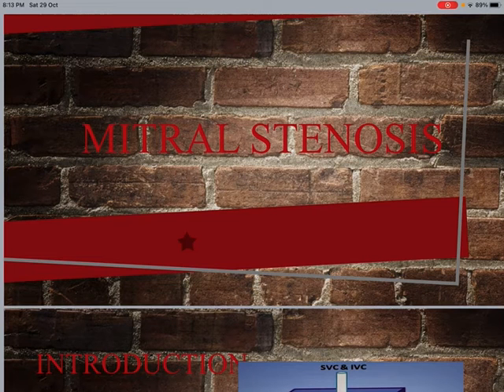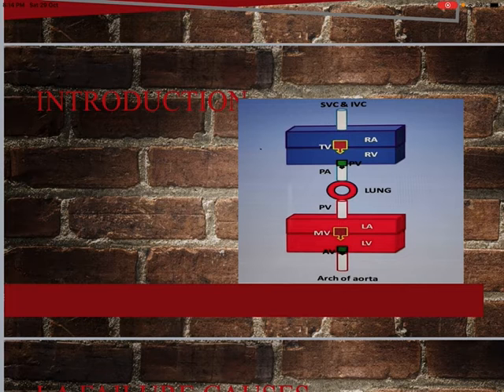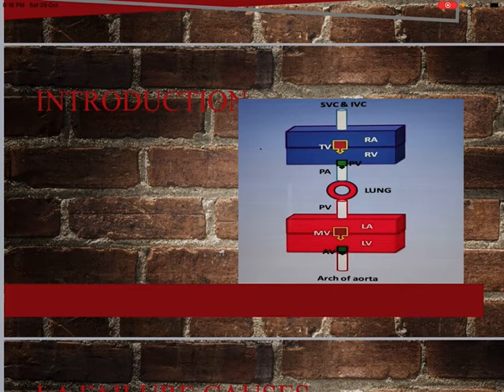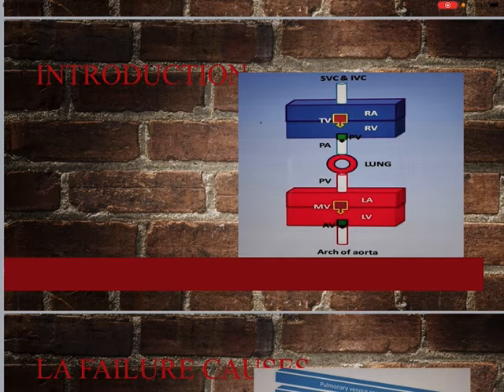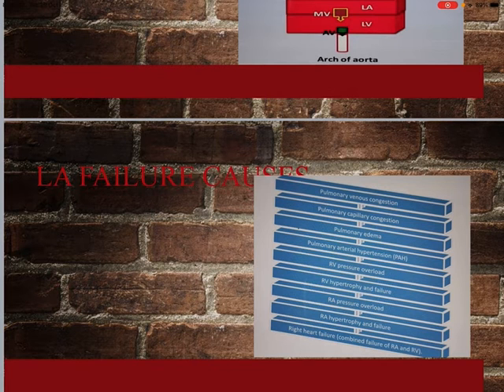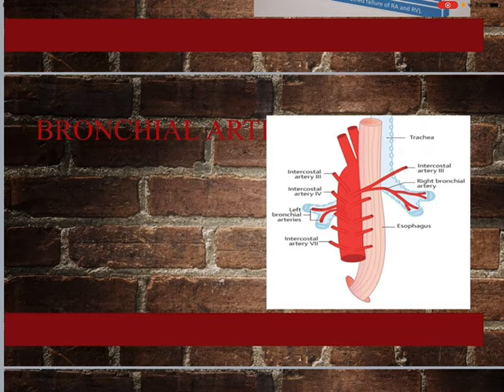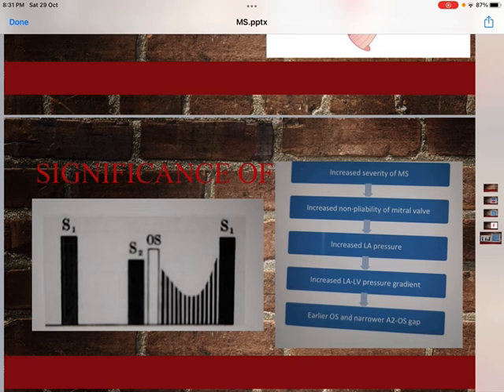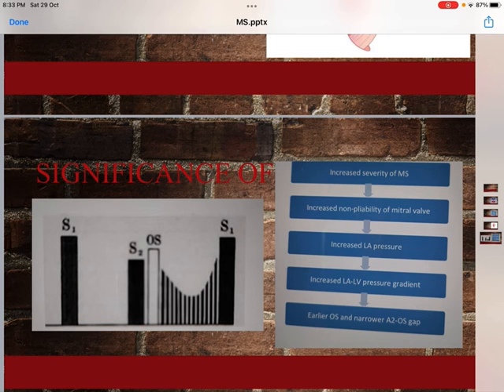GIST| MITRAL STENOSIS